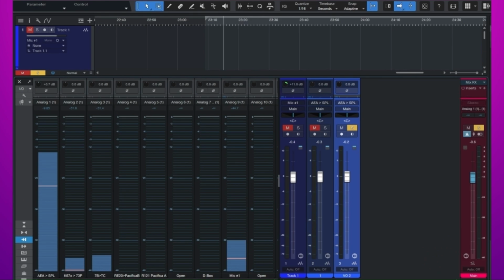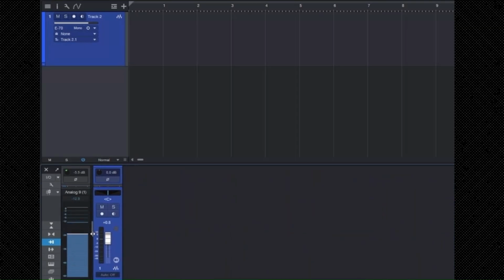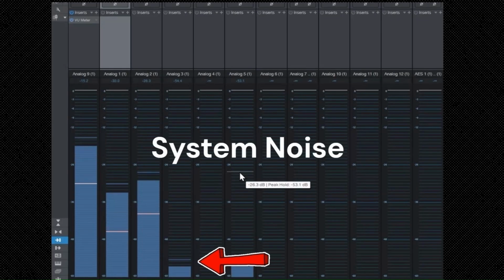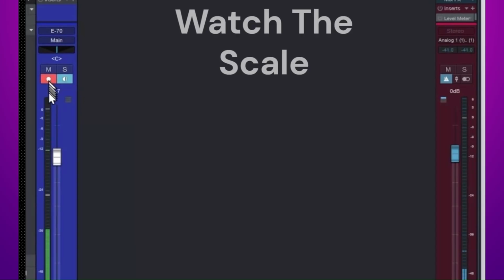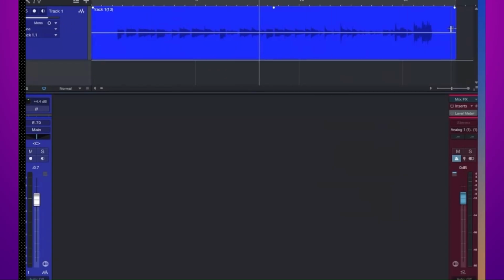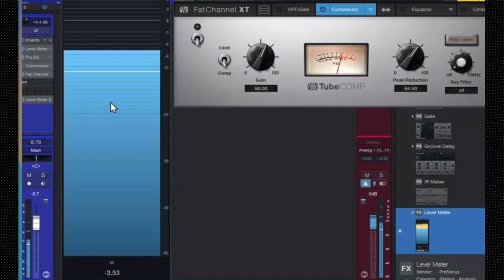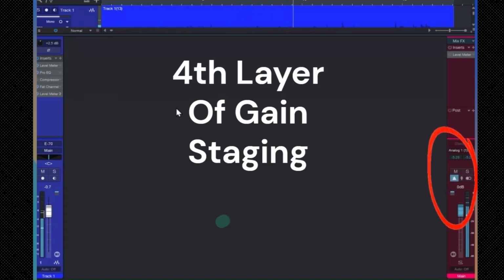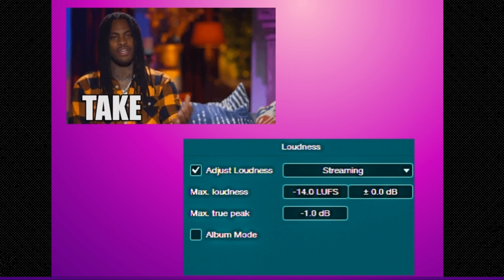Explaining Gain Staging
Learn how to gain stage in Studio One

All the equipment used was purchased by me at retail prices.

WBC Pro XLR Cables
WBC TS Cables
AEA ku5a https
Roswell Mini K 67x
Blacklion B172A
RME UFXii
FerroFish Pulse 16

Chapters:
00:00 Welcome
00:12 Intro
01:08 Stage 1
03:52 My Set up
05:46 Stage 2
11:20 Stage 3
16:11 Faders
21:19 Guitar Tracking
21:38 Stage 4
26:30 Adding Plugins
31:39 Analog VU
33:25 Recap Stage 4
37:45 Thanks Free Cheat Sheet
38:48 Unity Gain
40:05 Exporting
42:04 LUFS
44:24 Music Distribution